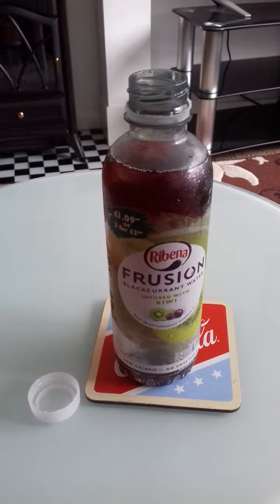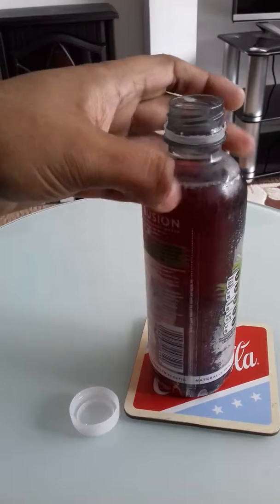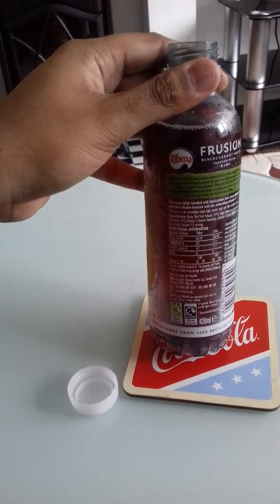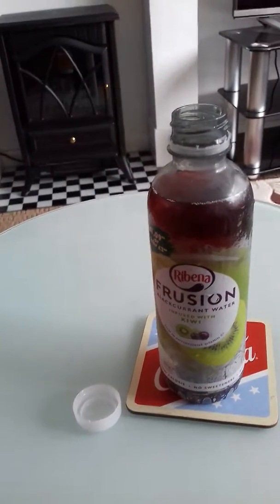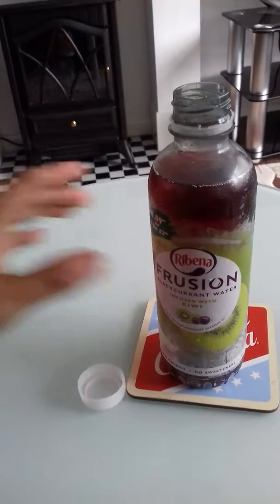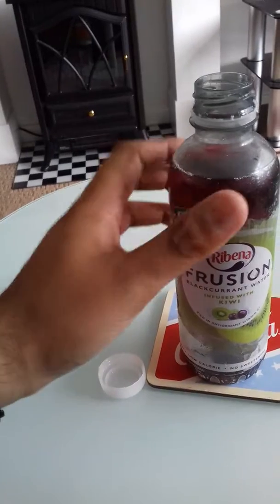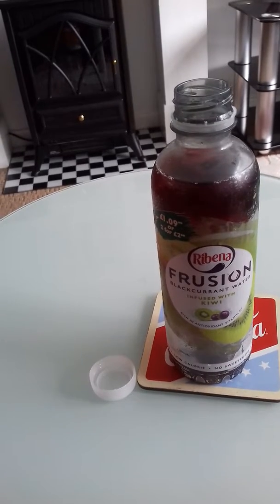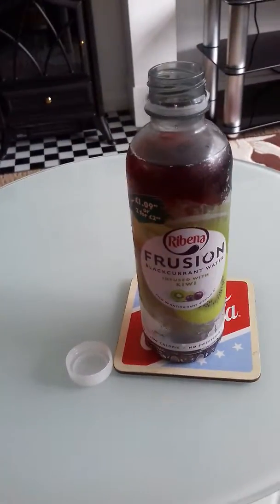#165 RIBENA FRUSION BLACK CURRANT KIWI